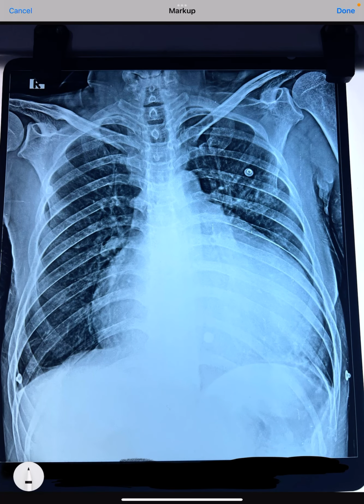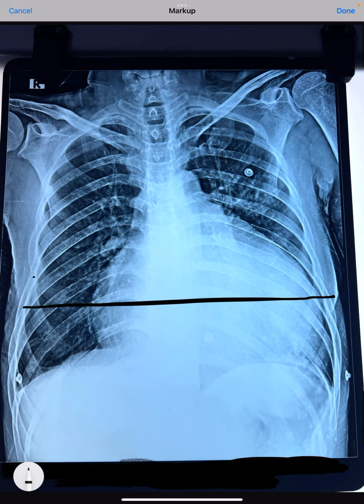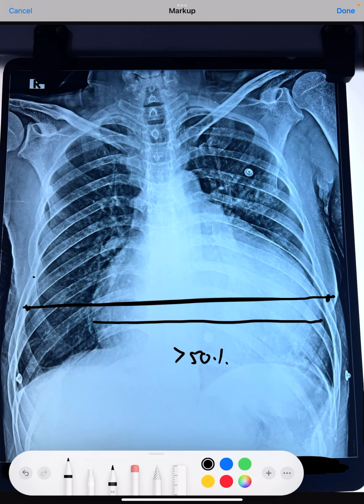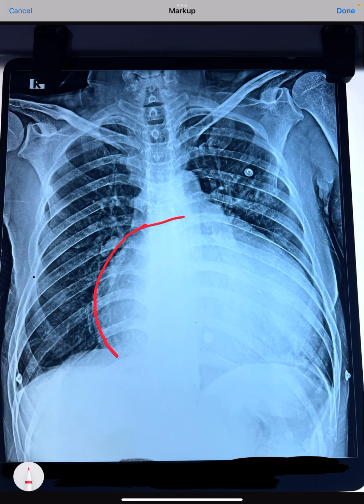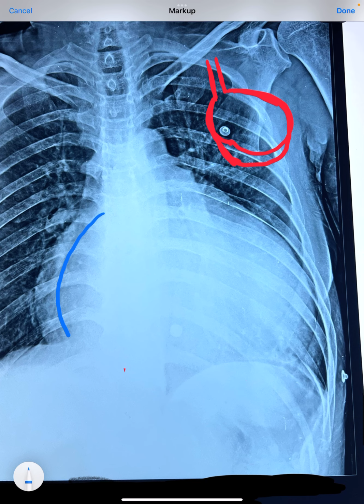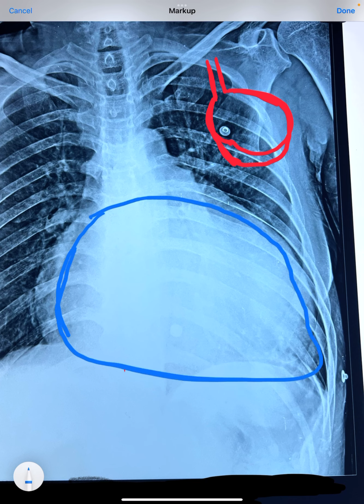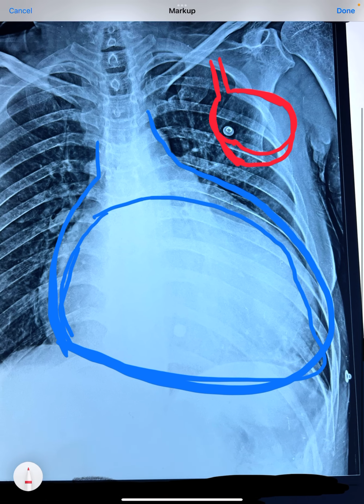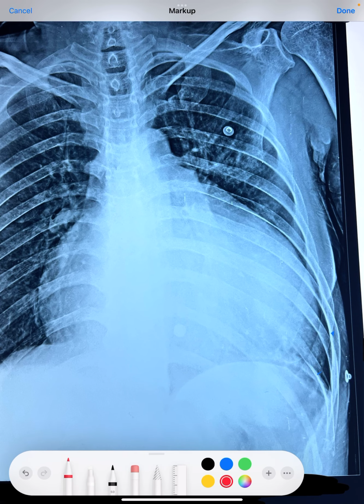X RAY CHEST 4- PERICARDIAL EFFUSION